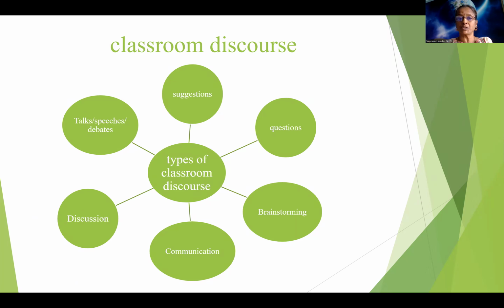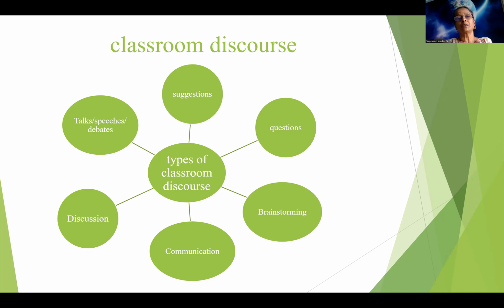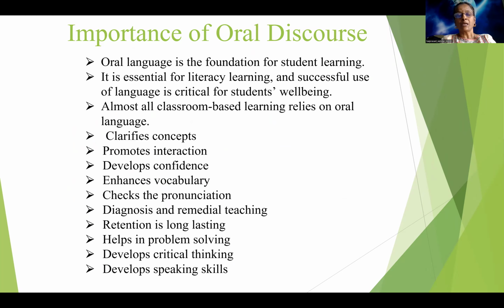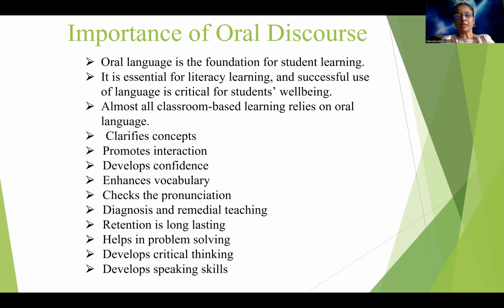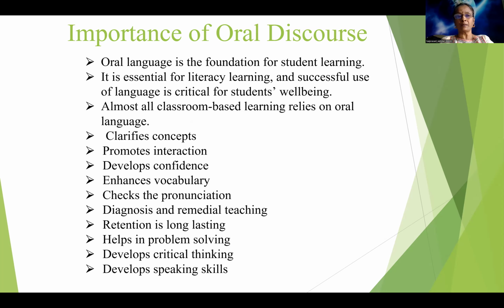oral discourse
meaning and importance of oral discourse in the classroom